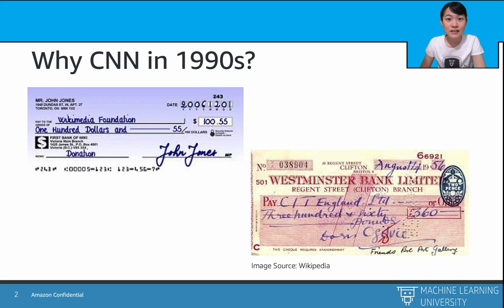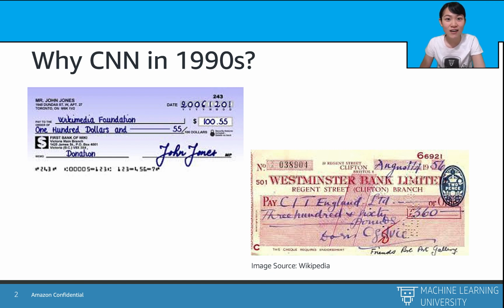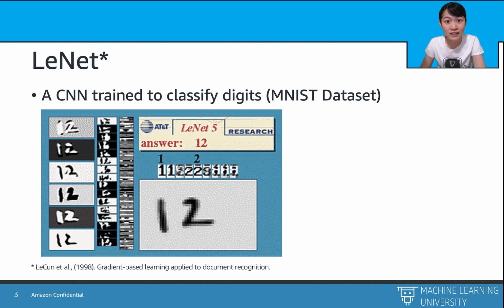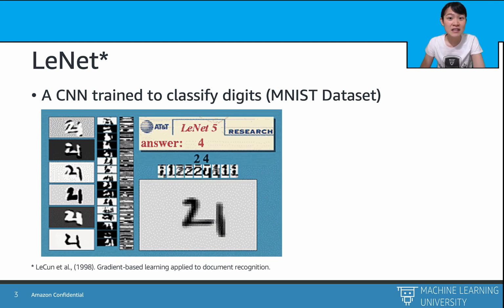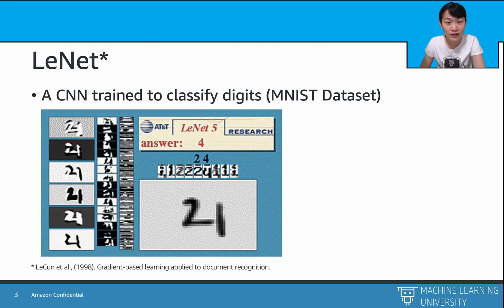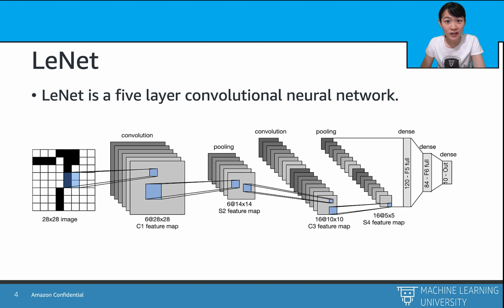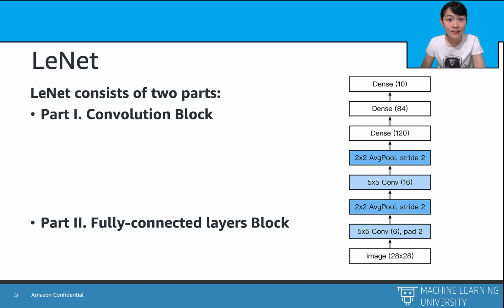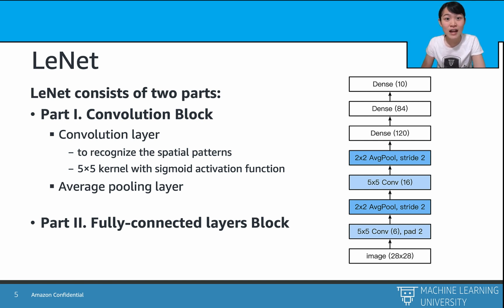Accelerated Computer Vision 2.2 - LeNet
PREVIOUS DESCRIPTION: In this video, we learn one of the earliest successful CNN architectures: LeNet. We explain its architectural details and visualize how it applies on the real-world MNIST dataset.

0:00 LeNet
1:17 Details
2:52 Architecture

This content is based on Machine Learning University (MLU) Accelerated Computer Vision class. Our mission is to make Machine Learning accessible to everyone. We believe machine learning will be a tool for success for many people in their careers. We teach machine learning courses in different topics. This class is designed to help you get started with Computer Vision, learn widely used techniques and apply them on real-world problems.